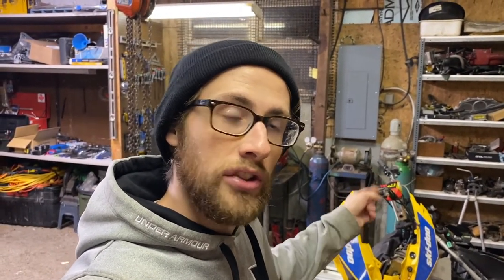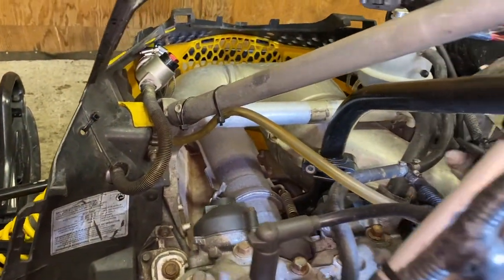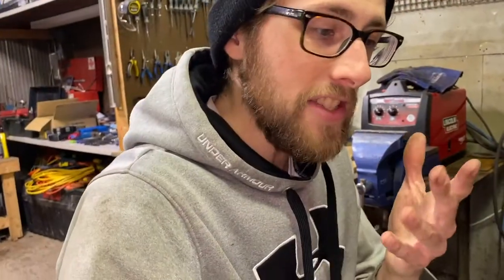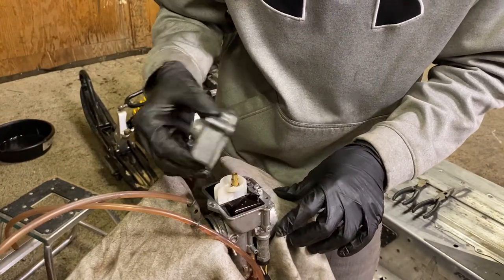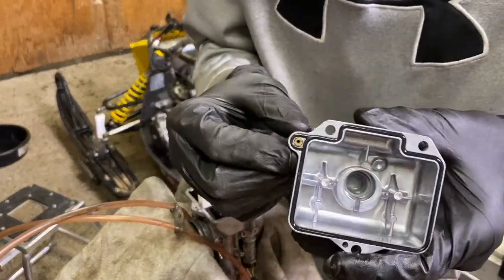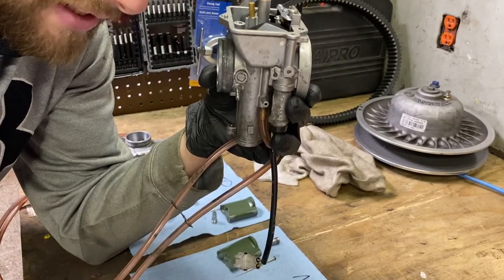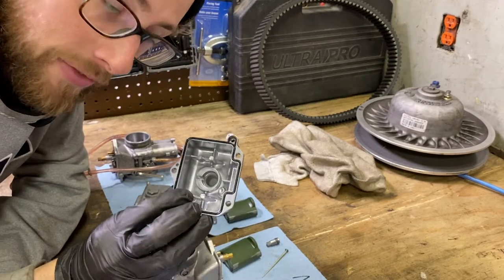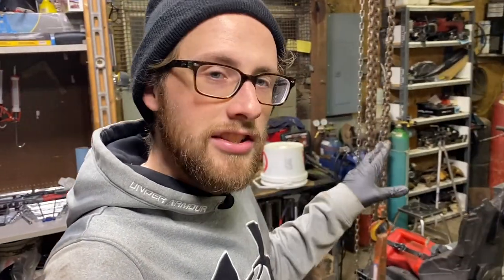2008 Skidoo 600RS Fuel System Overview + Troubleshooting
Diagnosing a common fuel starve issue on my sled today. Plus a brief overview of the fuelling system on the older carbureted sleds!